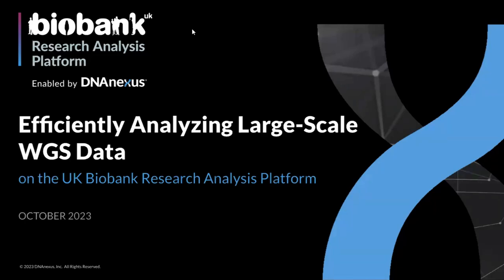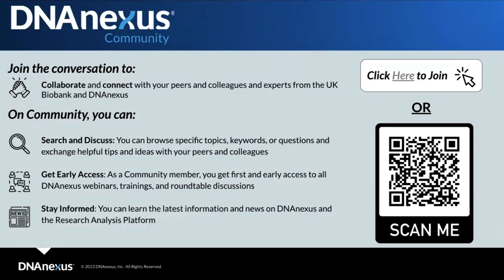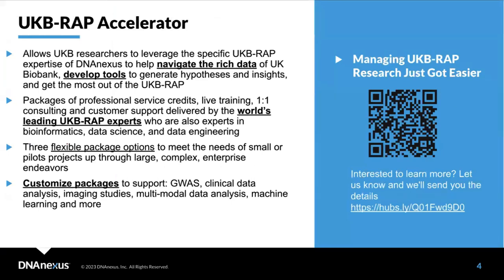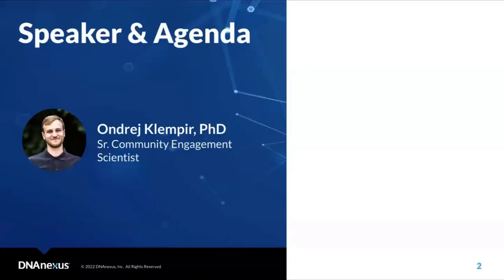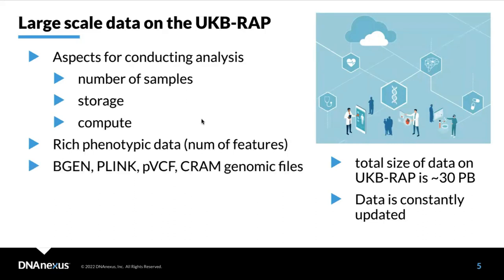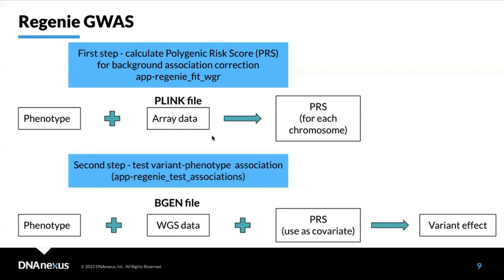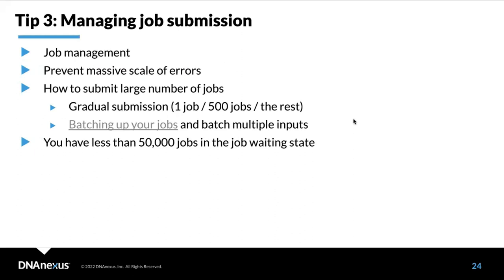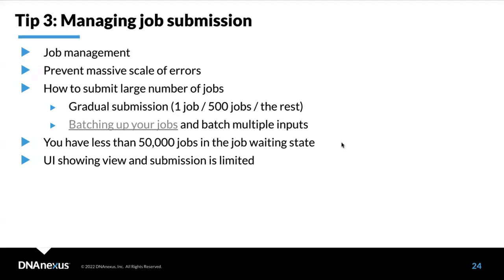Efficiently Analyzing Large-Scale WGS Data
Learn the tips and tricks to faster and more cost effective large-scale WGS analysis. This webinar covers how to set up reproducible analysis pipelines, what apps & tools you should incorporate and how to build your own custom workflows.

00:00 Introduction & Helpful Links
03:37 Overview of UKB-RAP
06:10 Large-scale data on UKB-RAP
08:43 Running regenie on large-scale WGS data
23:27 Tips for how to work with large number of files on UKB-RAP
42:43 Conclusion